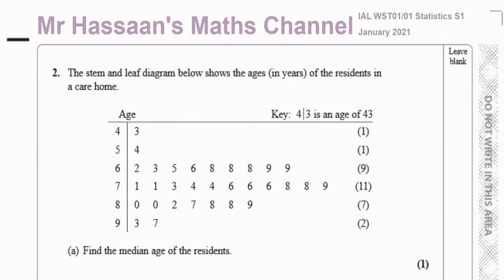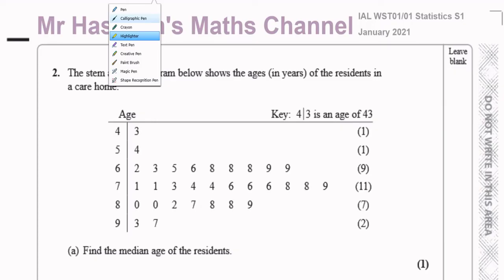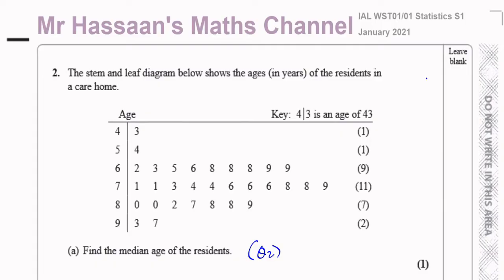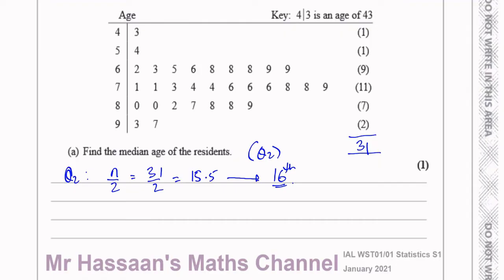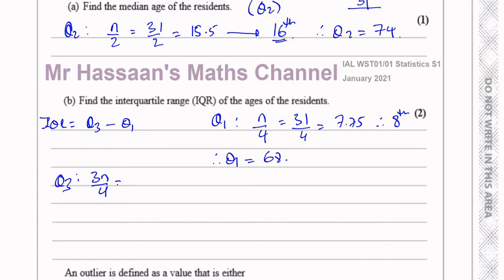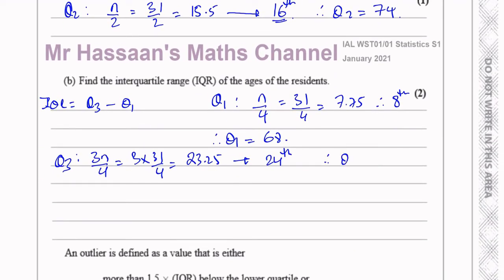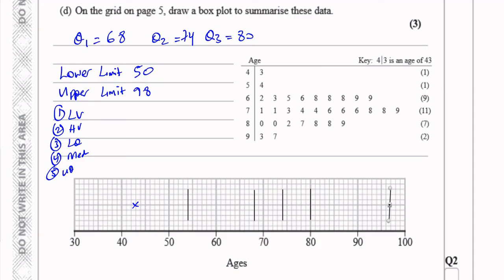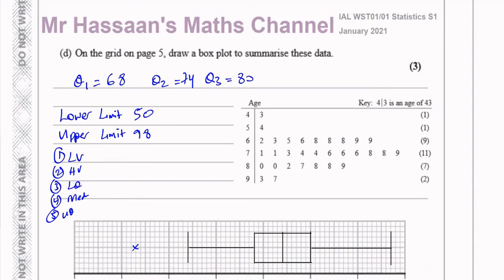WST01/01 (Edexcel) IAL S1 January 2021 IAL Q2 Box & Whisker Plots Median, Quartiles & Outliers